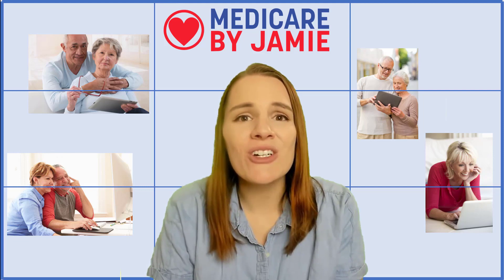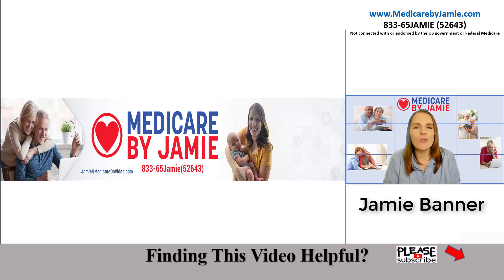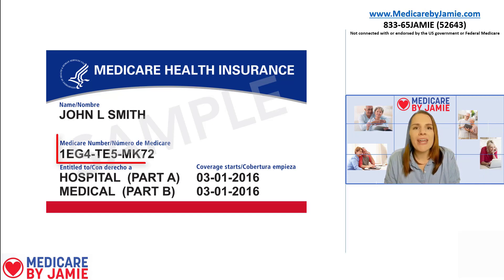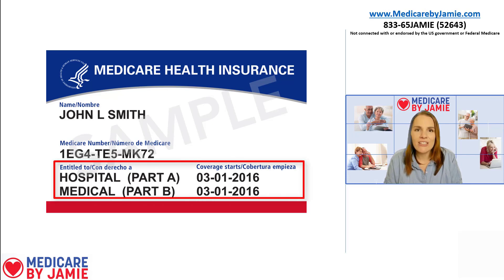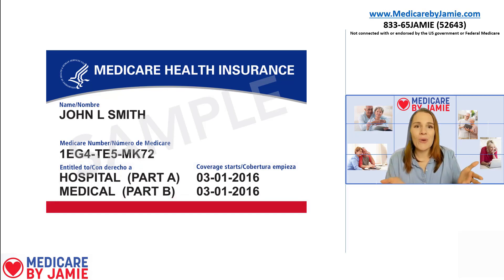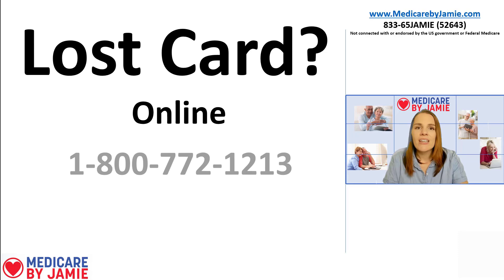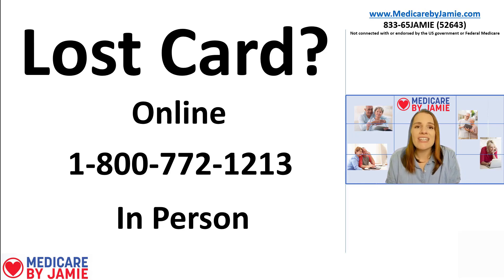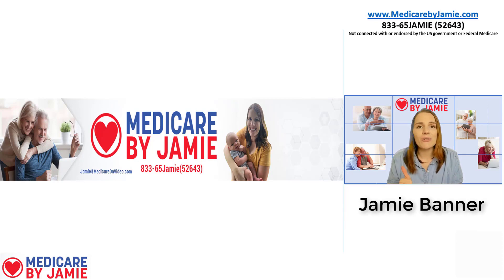Medicare Card ✅: What is it and How Do I Get a Replacement?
What does the information on your Medicare card mean?
If I lose my card, how can I get a new one and find my Medicare number?

Phone: 1-833-65JAMIE (52643)
Medicare Choices Made Easy

Each person enrolled into Medicare receives a unique Medicare number. This Medicare number is a combination of numbers and letters and appears on the front of your Medicare card.

Medicare Part A covers inpatient hospital care, skilled nursing facility (SNF) care, home health care and hospice care. Inpatient hospital care covers you when a physician admits you in a hospital. This care includes up to 90 days each benefit period in a general hospital, plus 60 lifetime reserve days. You will also be covered for up to 190 lifetime days in a Medicare-certified psychiatric hospital.

Medicare Part A does not have a premium if you have worked 40 or more quarters, or your spouse has. Part A can start on your 65th birthday.

Medical Part B Insurance is used when you go to see a doctor or when you get any wellness service to do an x-ray or lab test. It also covers ambulance services, durable medical equipment, part-time or intermittent home health and rehabilitative services, such as physical therapy, if they are ordered to treat your condition by a doctor. It is that part of the health insurance that people use the most.

Medicare Part B has a monthly premium. The base premium for Medicare Part B is $144.60 per month. Medicare Part B can begin when you turn 65, or can be delayed if you continue to work. Medicare Part A and B do not need to begin at the same time if you have other insurance coverage.

If you lose your Medicare card, you can request a replacement card. To replace your Medicare card you can go to the social security website and submit an online request You can also request a new Medicare card by calling Social Security directly at 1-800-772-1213 or going to the office in person.

Find out what the information on your Medicare card means, and how to get a replacement card if you lose yours!